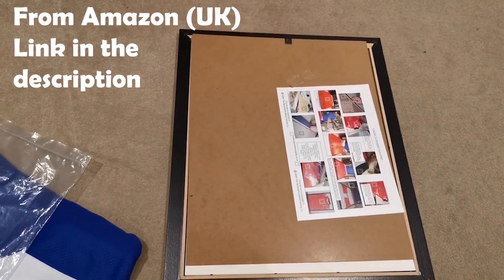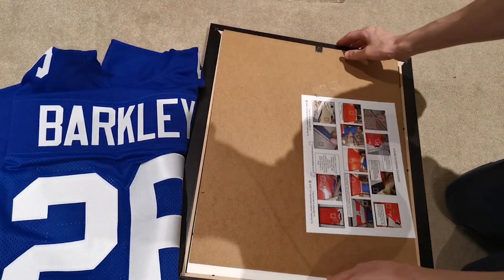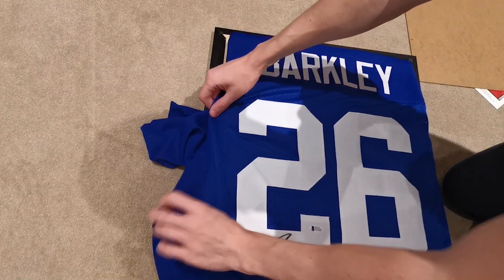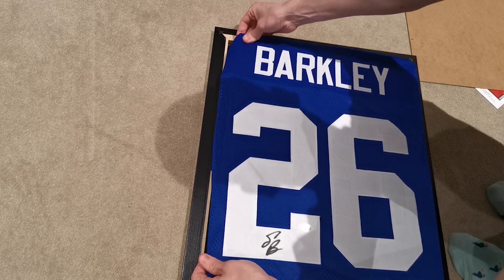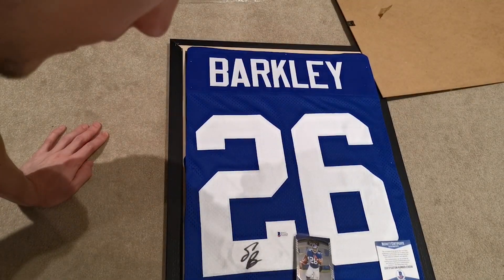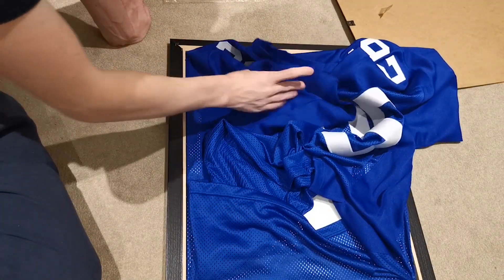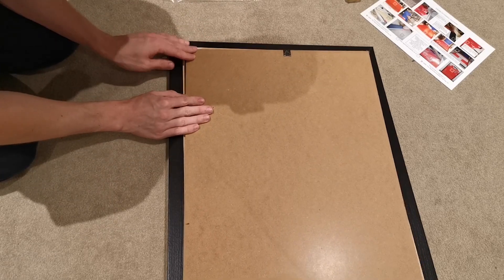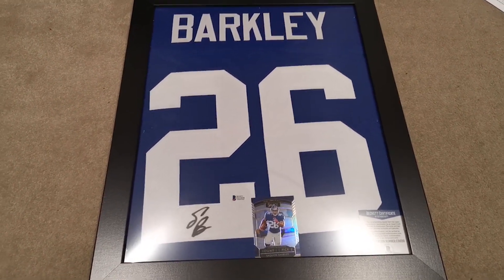HOW TO DIY FRAME A SPORTS JERSEY / SHIRT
Hey guys, Today I'm going to show you how to cheaply frame a jersey at home! Framers can do a great job but often charge a lot of money so why not Do It Yourself!

Amazon Frame

JoeyKoe breaks on ebay, where I won my jersey in a free razz -This guy is great for smaller breaks (normally 1/4 cases) and ships to the UK!

If you appreciate what I do, any donations would be super appreciated!